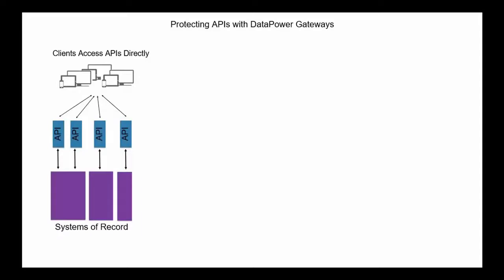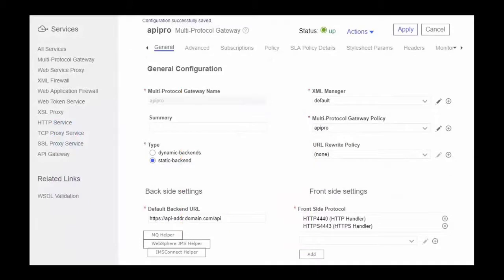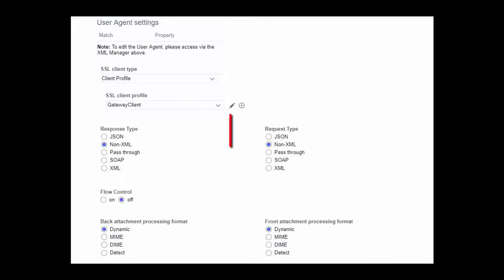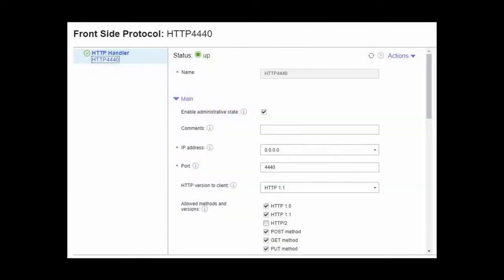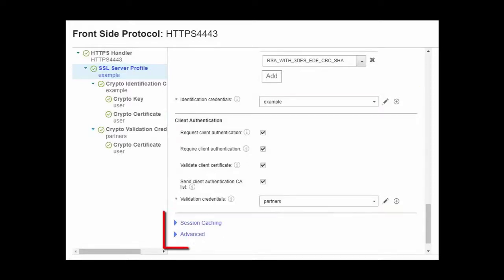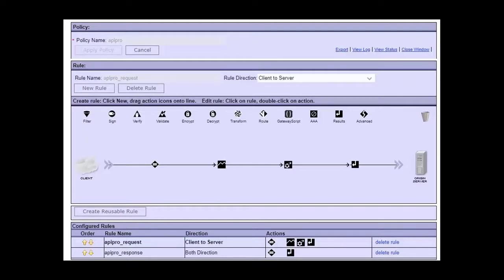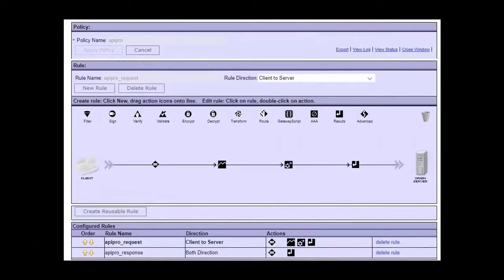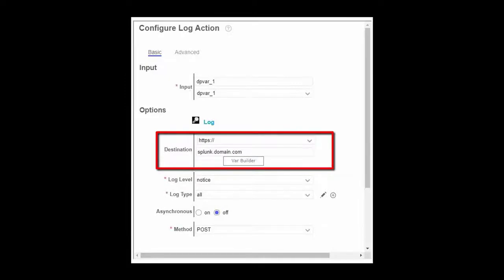Use DataPower to Secure your REST APIs